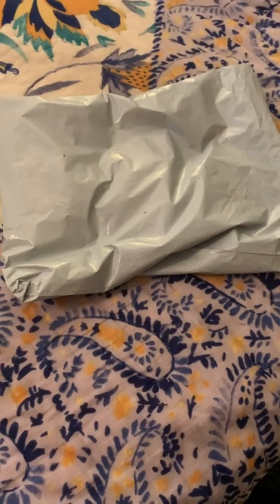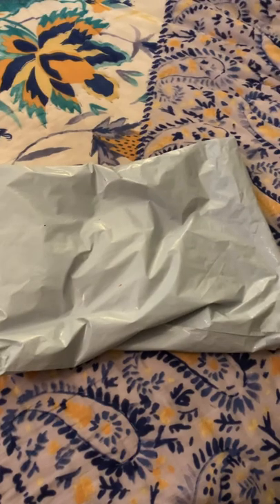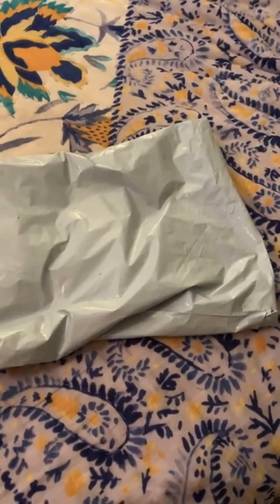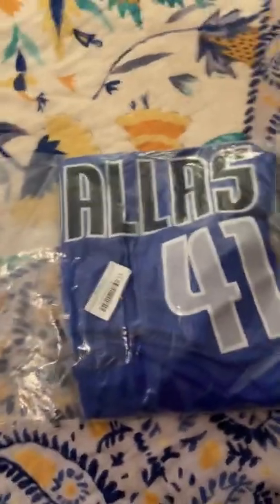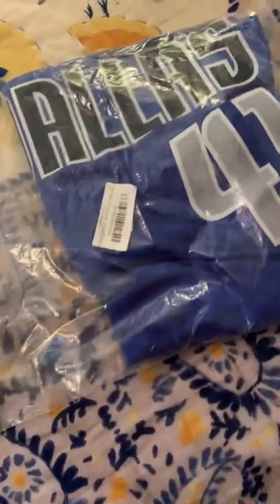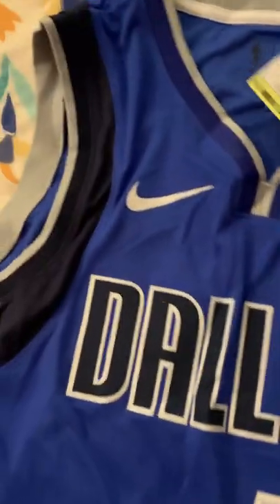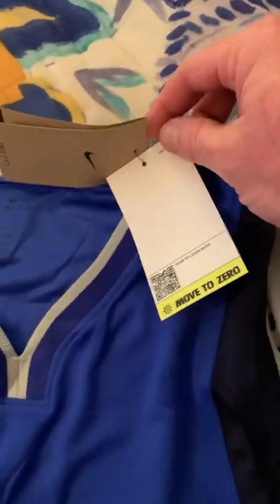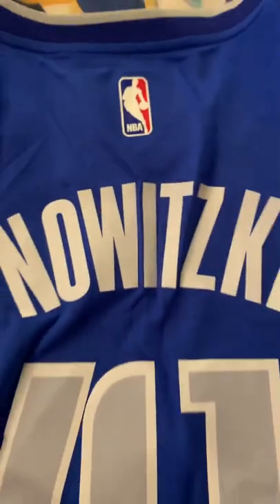MINEJERSEYS DIRK NOWITZKI DALLAS MAVERICKS #41 NIKE ROYAL SWINGMAN JERSEY UNPACKAGING REVIEW